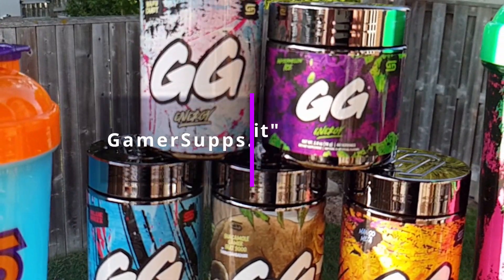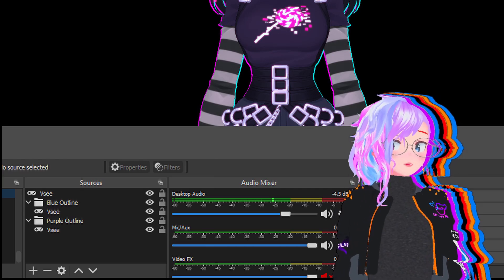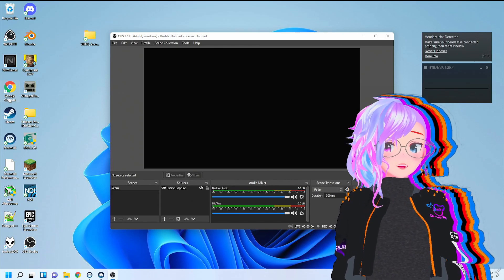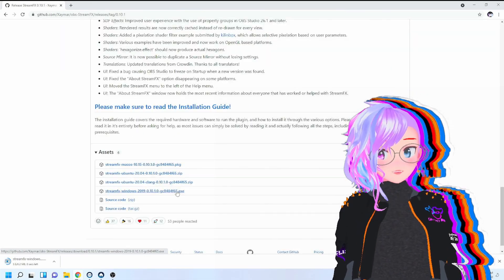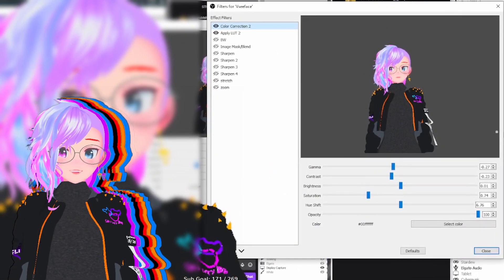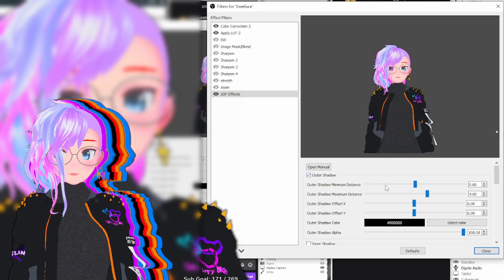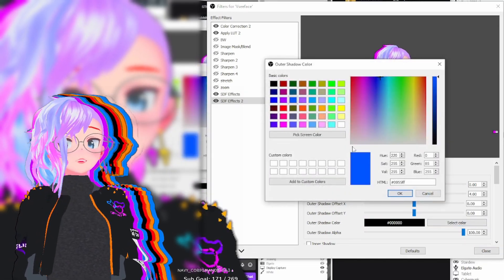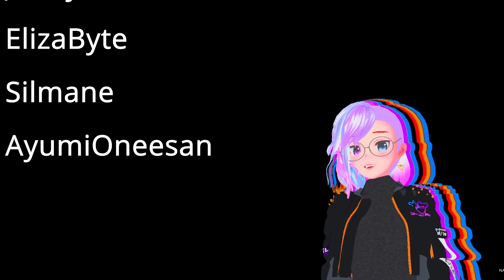Make yourself pop with cool easy to add outlines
Motherboard - Gigabyte B550:

CPU - AMD Ryzen 5800X:

GPU - RTX 3070:

RAM -  16-32GB DDR4 3200:

Power Supply - Corsair 850W 80+ Gold:

SSD - Crucial M500 1TB:

Hard Drive - Seagate 4TB:

CPU Cooler - Noctua D15:

Computer Case - Silverstone Sugo: